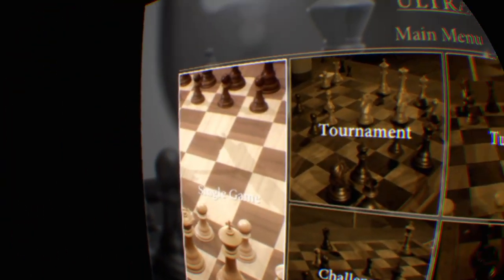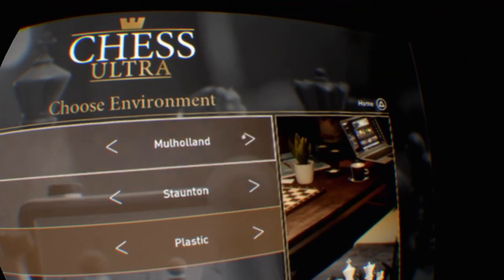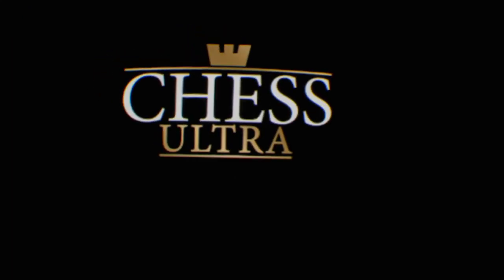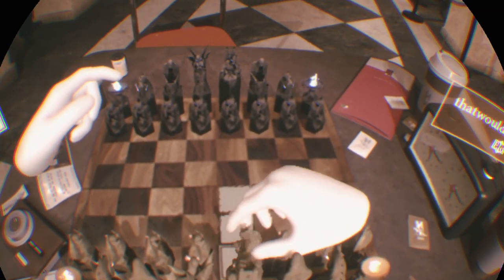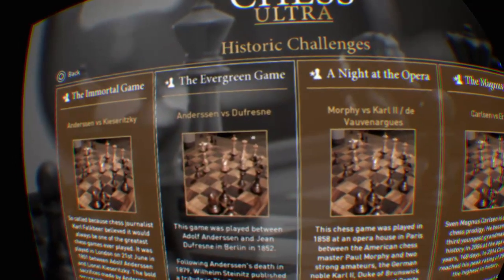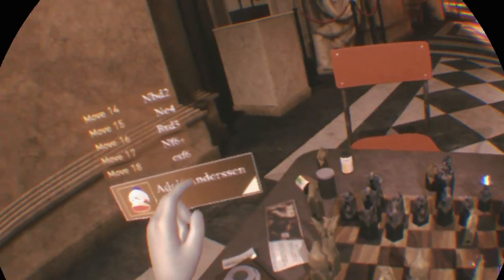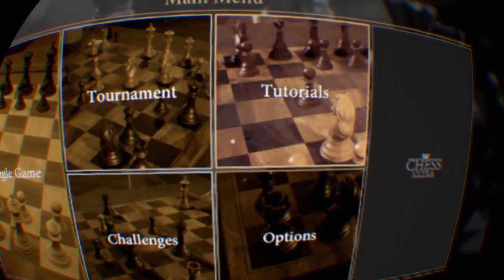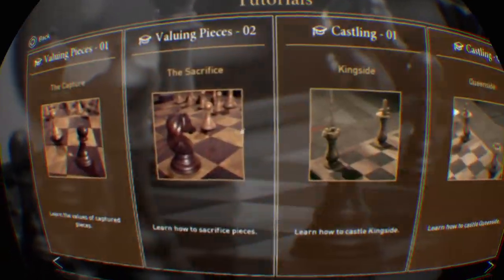Chess Ultra PSVR Play + Review: Grandmaster Dave vs. Death Itself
Chess Ultra has a lot to offer for anyone interested in the concept of VR chess - tons of modes, beautiful environments, online play, the Grim Reaper for some reason, etc.. very much recommended!